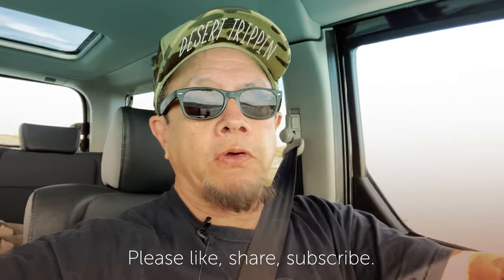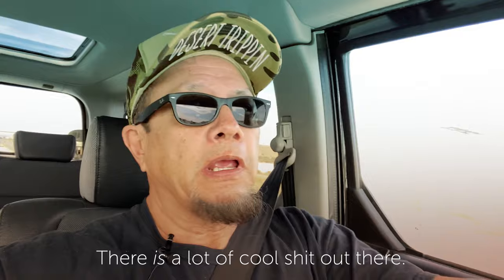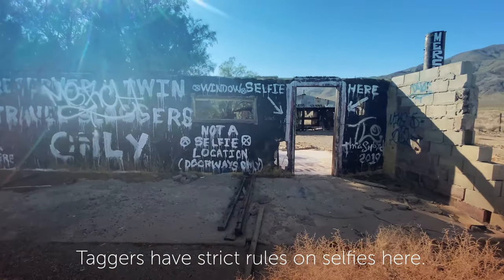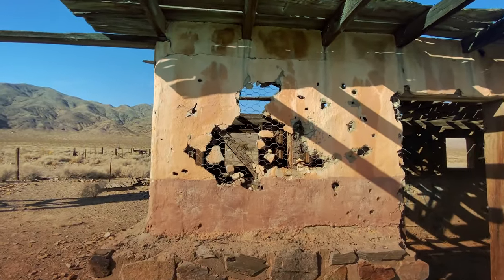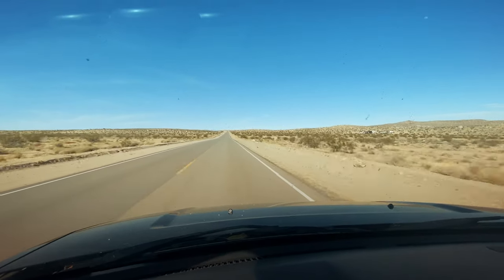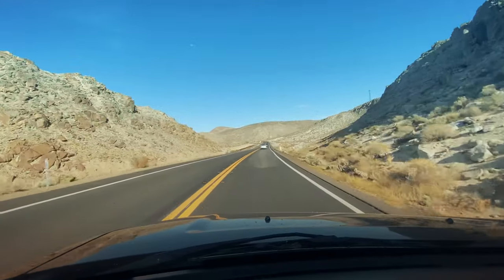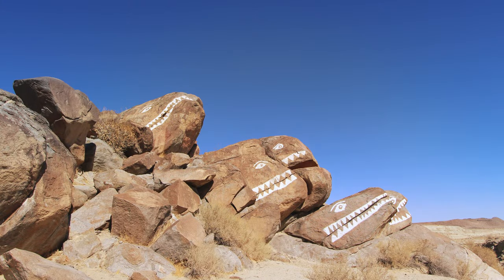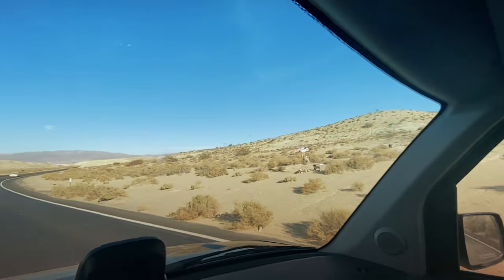2021 DesertTrippin VOL 20 Return to Panamint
When I head out to explore a new area, I usually stumble across other cool stuff that may or may not fit into the video that I'm creating. On a recent series of trips I made to the Panamint Springs area, doing some research for the Witches of Carlos Castaneda videos, I wound up with these cool images that I wanted to share with you here.